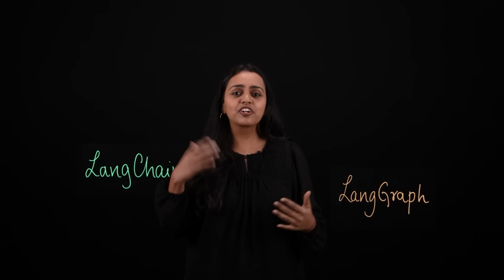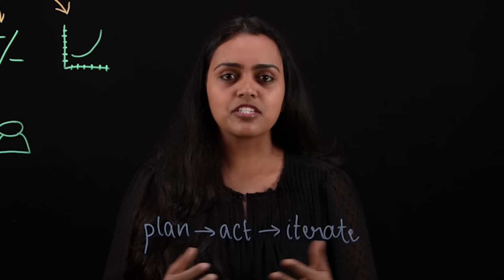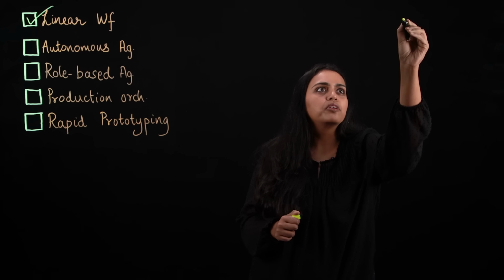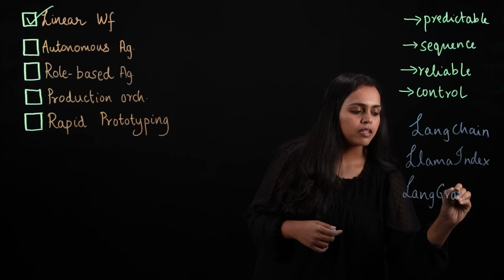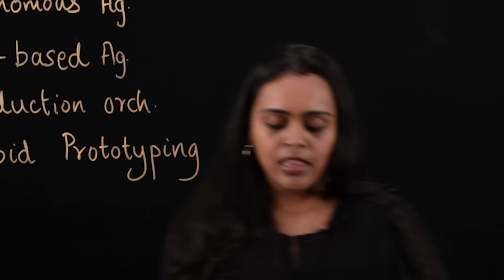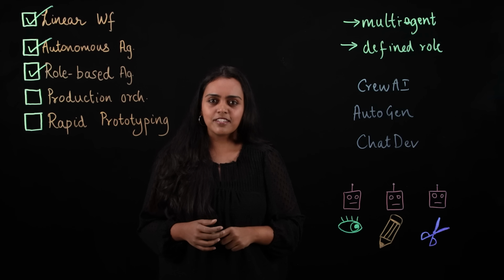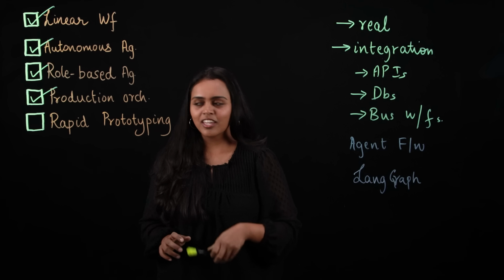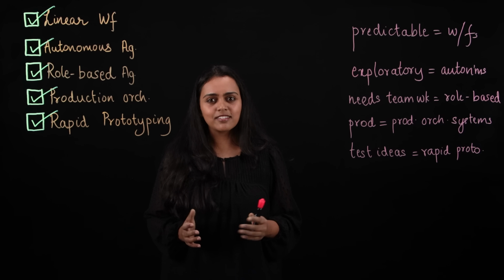Agentic AI Frameworks Explained: Workflows, Multi-Agent, & Production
Too many agentic AI frameworks and no clear starting point. 🤯 Meenakshi Kodati breaks down agentic AI frameworks like LangChain, AutoGen, and CrewAI across workflows, multi-agent systems, and production use cases. Learn how to choose the right framework based on your system design and real-world needs.

AI news moves fast. Sign up for a monthly newsletter for AI updates from IBM